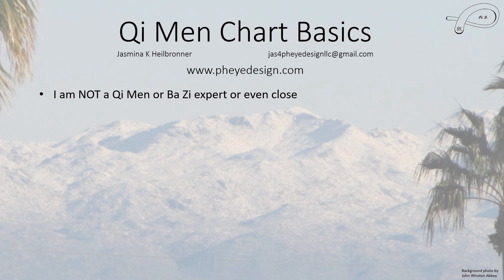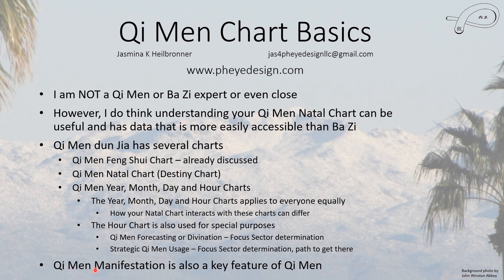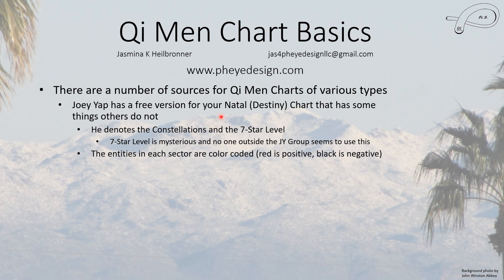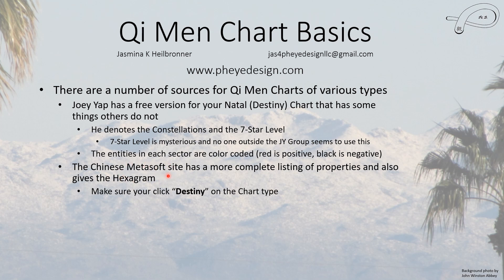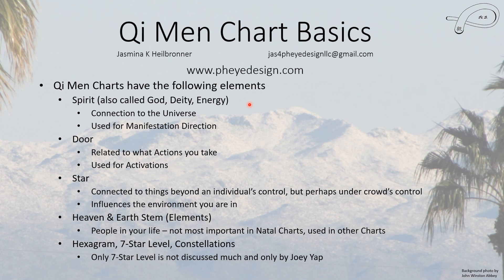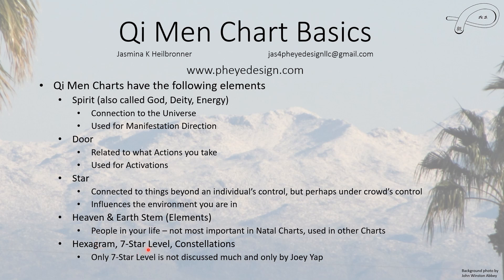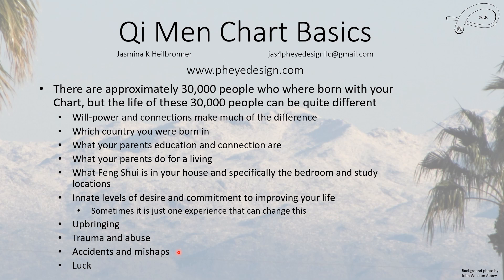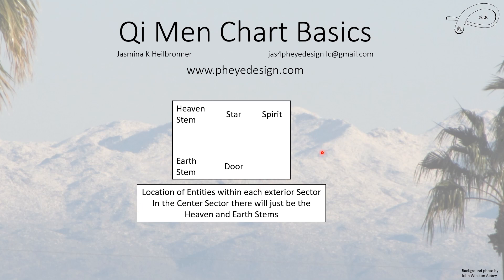Qi Men Chart Basics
A general introduction to the Qi Men Charts